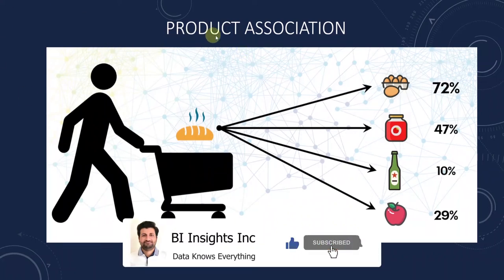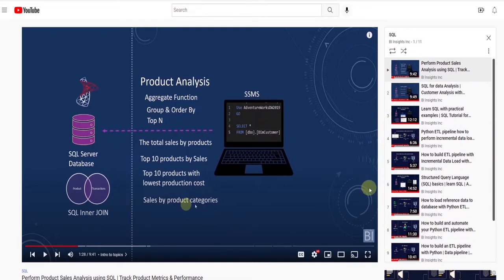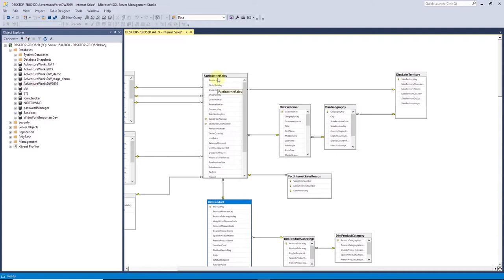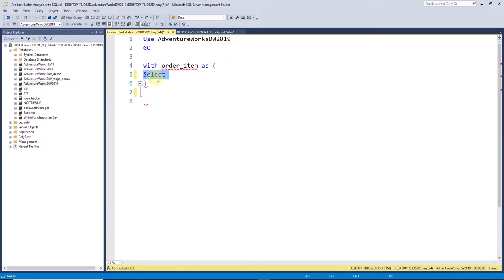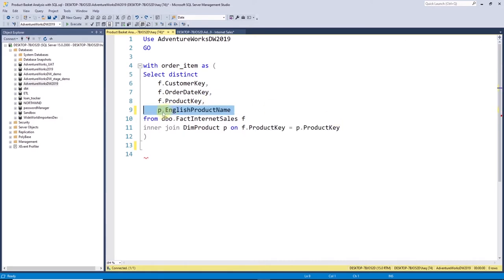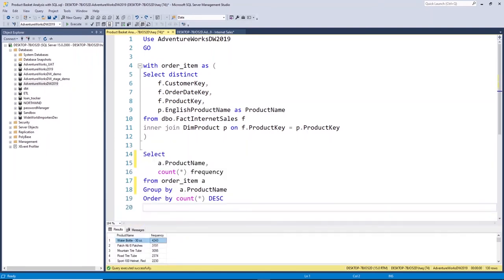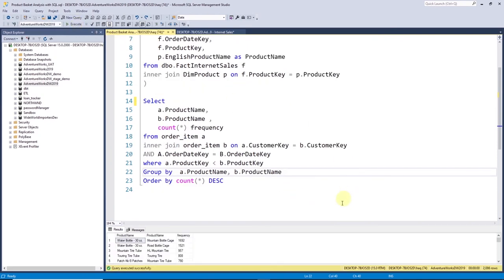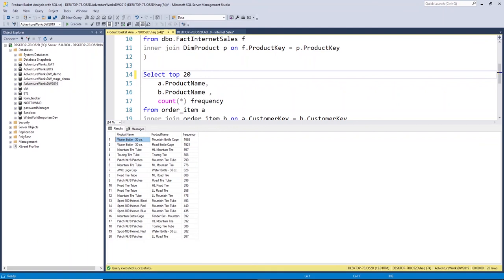How to perform Product Association using SQL | Market Basket Analysis | Affinity Grouping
Product Association using SQL, meaning what products are often soled together.  This technique is also known as the Market Basket Analysis or affinity grouping. It helps us correlate the events in our data. We will use this method to see what products are often sold together at AdventureWorks. This method is used by Amazon & Netflix to recommend other related products to their customers. Although, they use advance recommendation engines. But the base concept is the same.
This technique is commonly used on e-commerce sites to recommend related products to customers.

We will use AdventureWorks database to carry out this exercise. If you would like to setup a SQL environment then watch the following video

Topics covered in this video:
0:00 - Introduction Product Association
1:29 - AdventureWorks Tables ERD
1:41 - Select Database
1:51 - Common Table Expression (CTE)
2:53 - SQL JOIN
3:15 -  Using CTE
4:01 - Self JOIN
4:48 - Production Association Result set